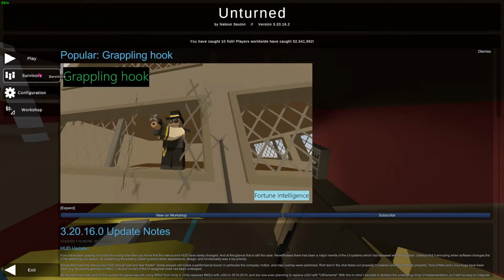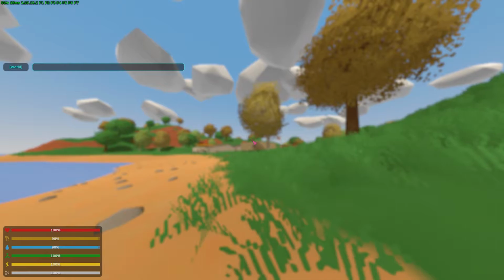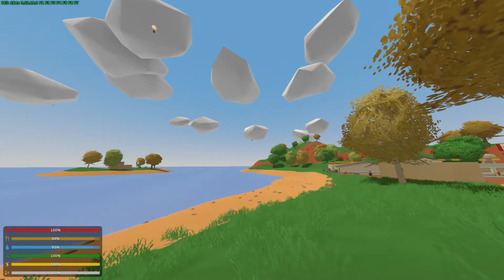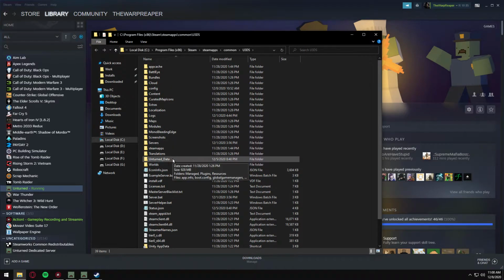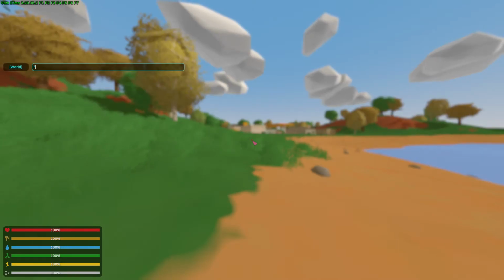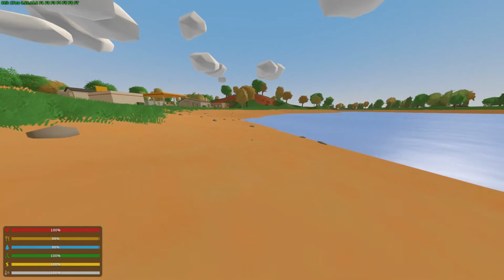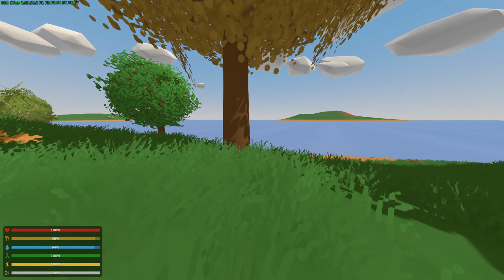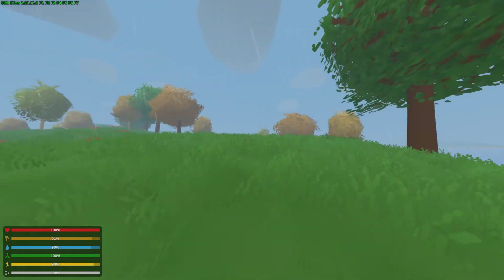[EASY] How to use Unturned server commands! [3.20.13.0+]